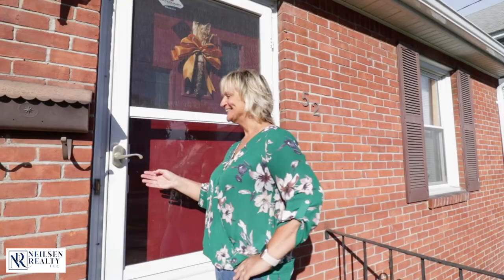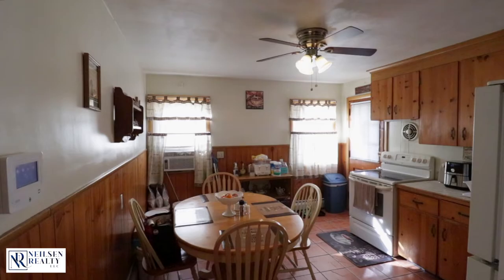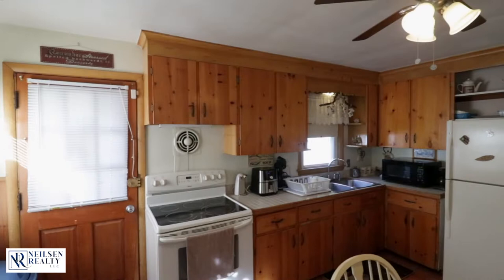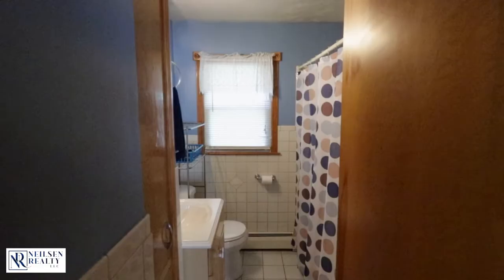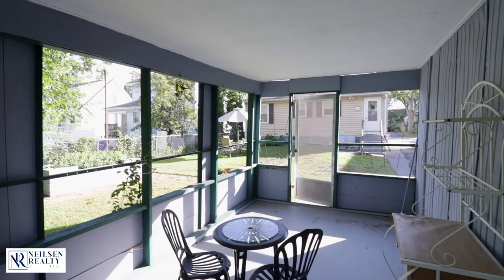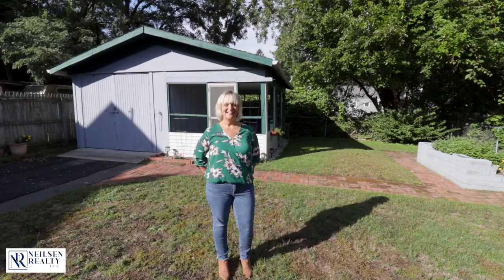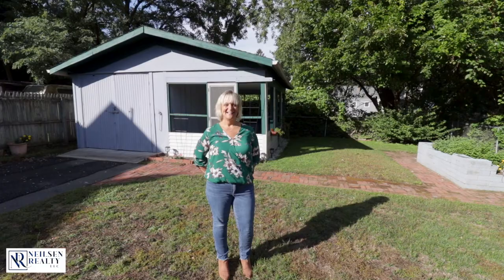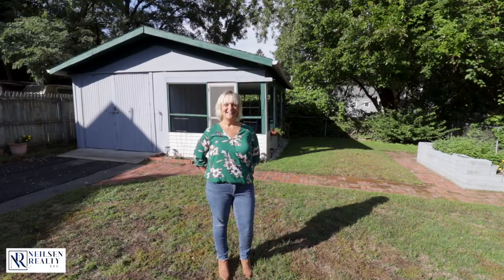52 Boyer Street, Springfield, MA | Kris Cook, Realtor | Springfield, MA Real Estate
Adorable 2 bedroom ranch with a possible 3rd bedroom in basement that sits on a picture perfect lot. Hardwood floors in living room, hall and bedrooms. Pride of ownership throughout Do not miss this one!

Kris Cook has been helping home buyers and sellers in Westfield, MA and beyond, for over 15 years! Kris was always drawn to a career where she felt fulfilled by being of service to others, that could ultimately change their lives for the better, while allowing her to be the best Mom to her three kids.

Call Kris: (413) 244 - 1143